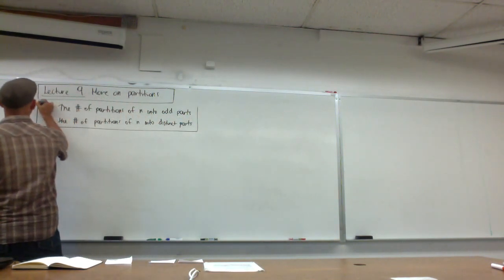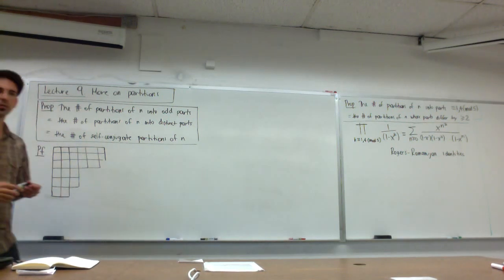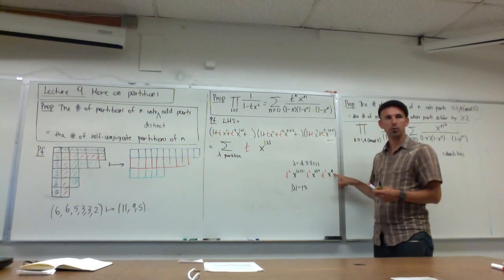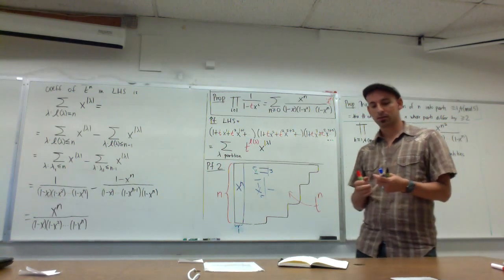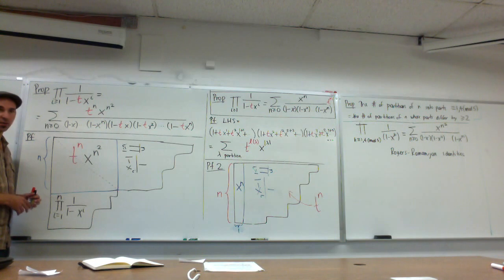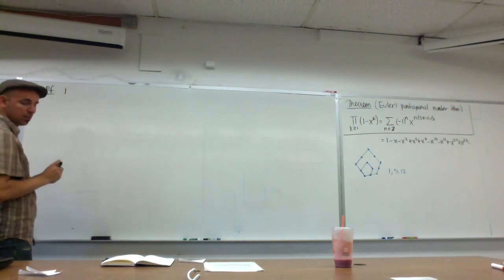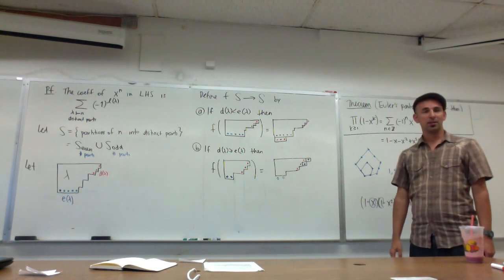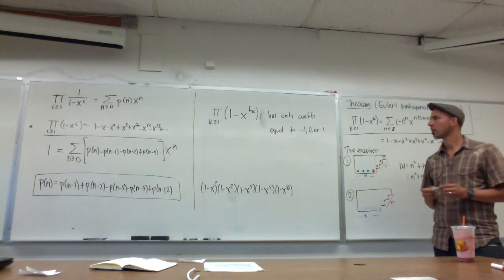Lecture 9 . Enumerative Combinatorics (Federico Ardila)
We prove several partition identities, including Euler's pentagonal number theorem.

Fall 2013